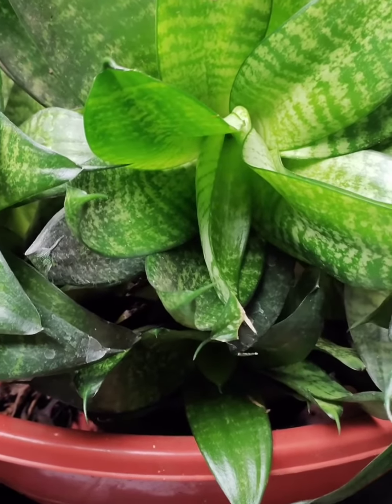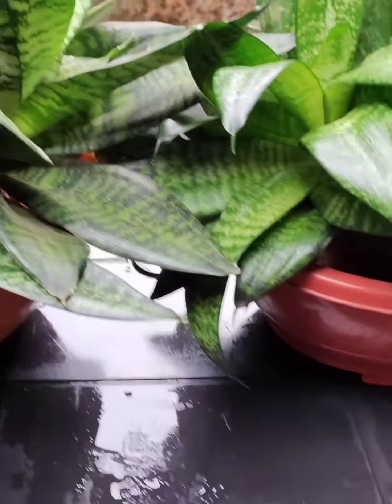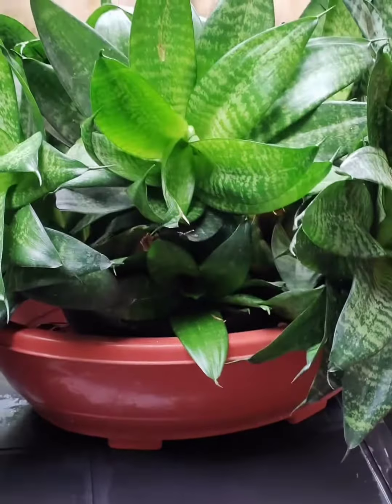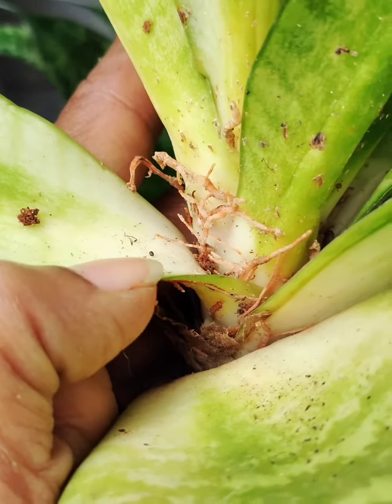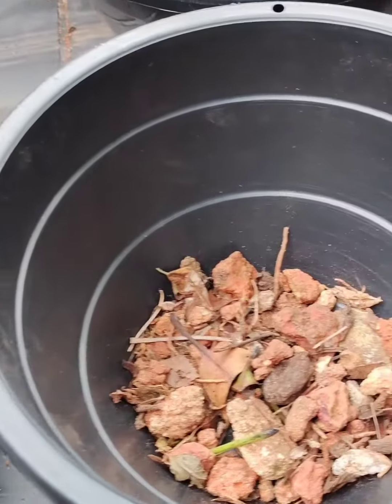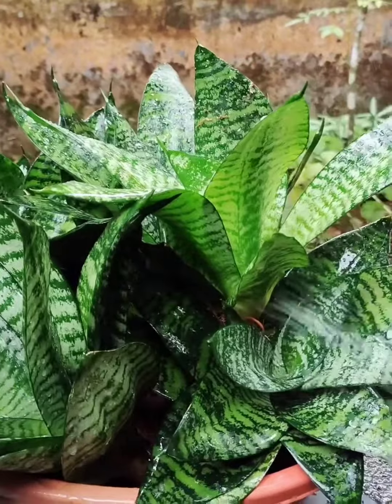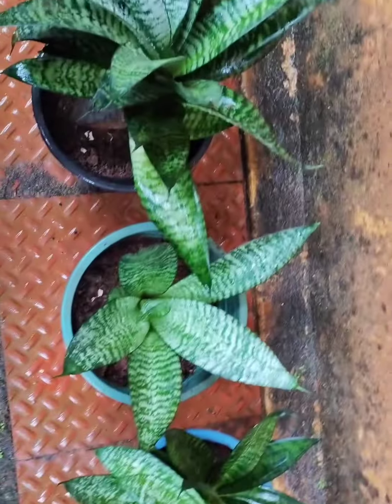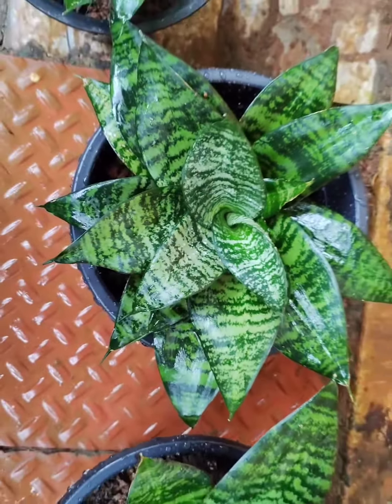Sansevieria Hybrid Variety (Birds Nest) caring and Propagation.... very easy method